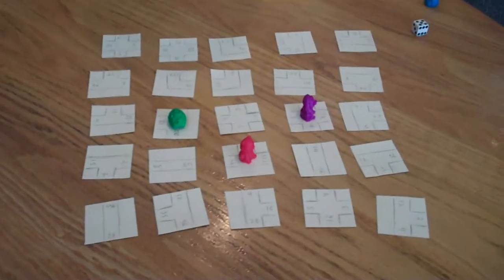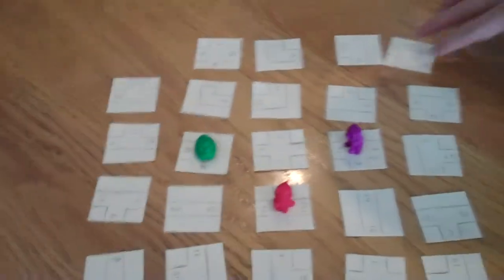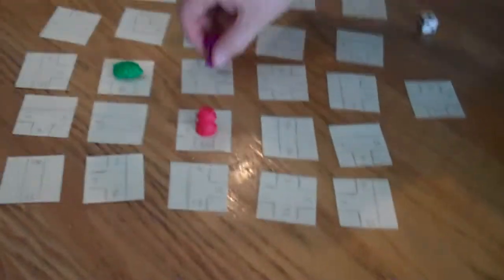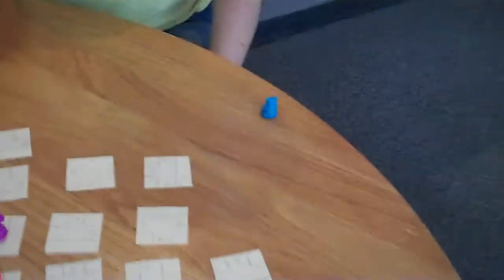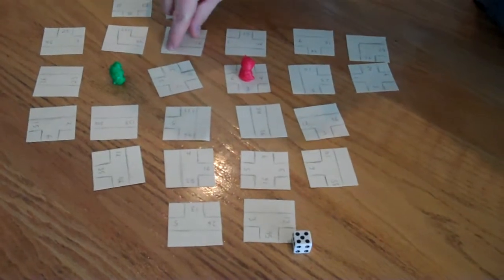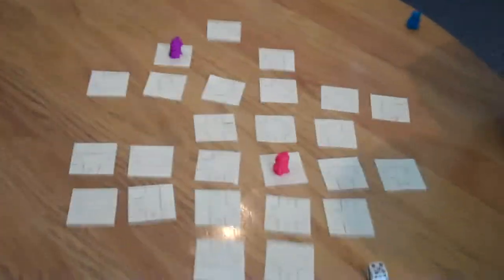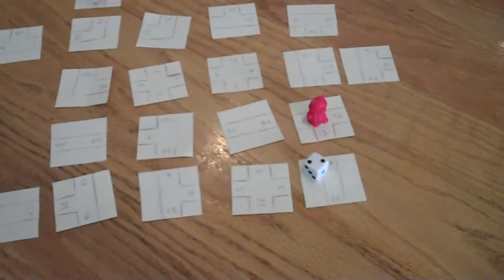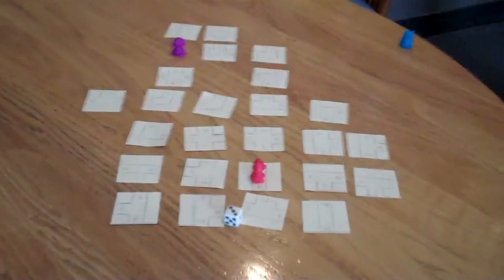Global Game Jam 2012 | Flotsam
My game design for the 2012 Global Game Jam. It probably has a few things in common with other similar games, but the main inspiration was somewhere between a mutation of the theme and Carcasonne.